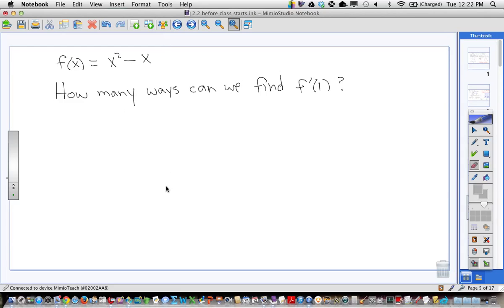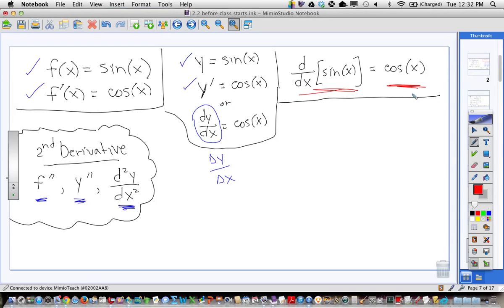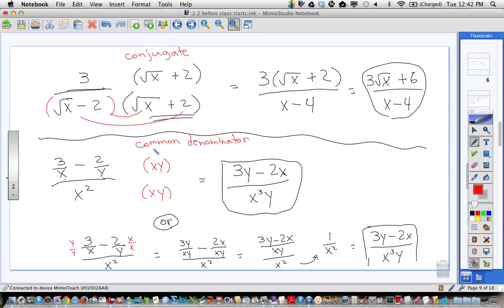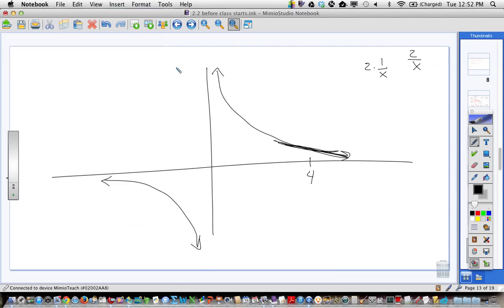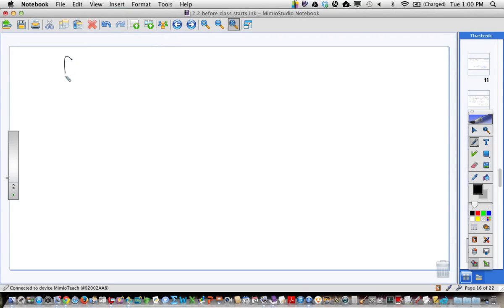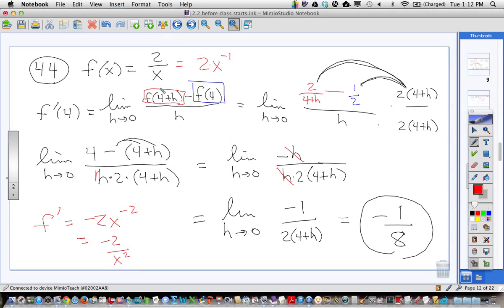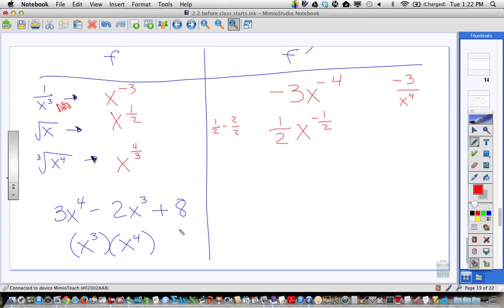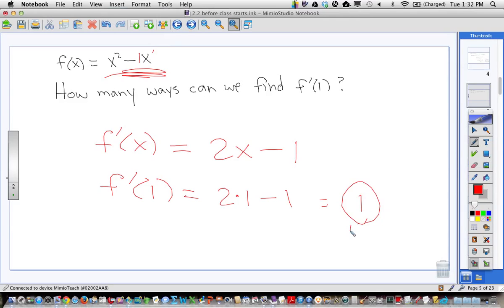Nov. 12 Class Video